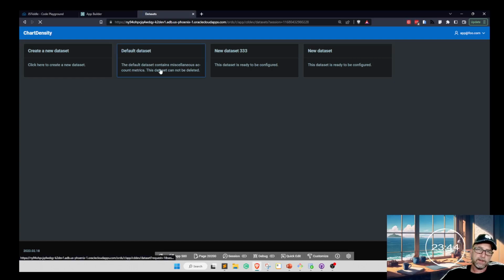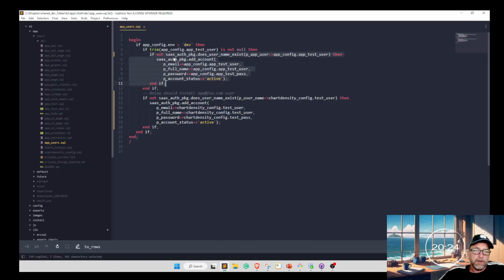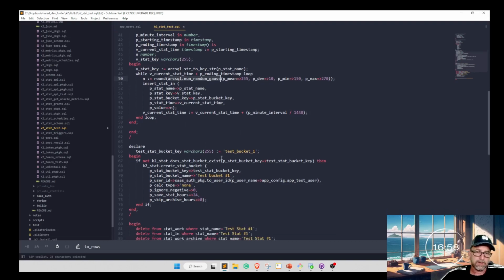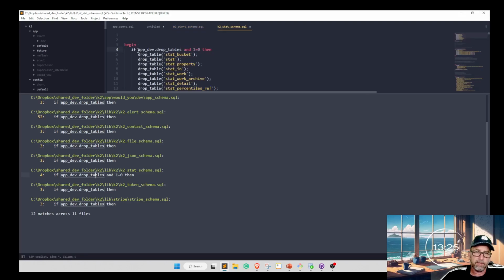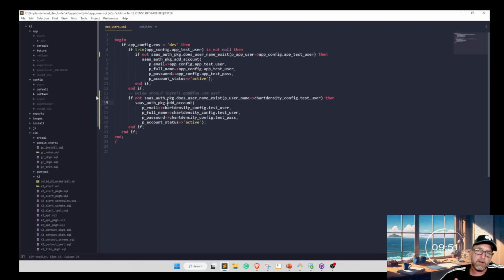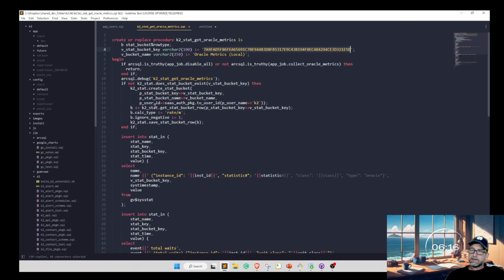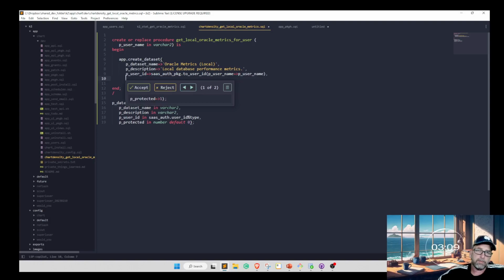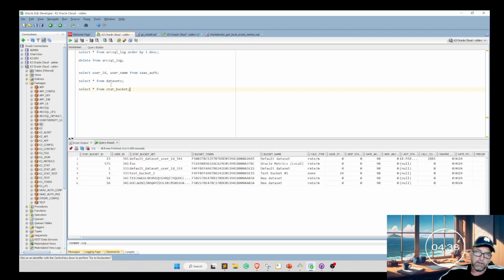25 minutes of live coding | ChartDensity - oracle apex - k2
Live coding, no frills, 25 minutes.